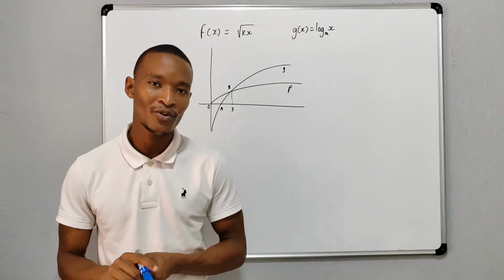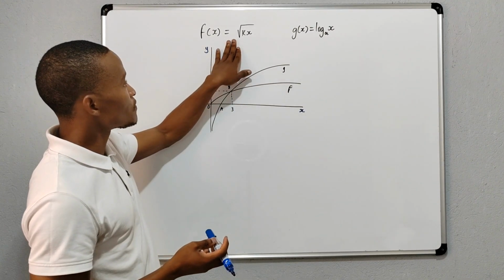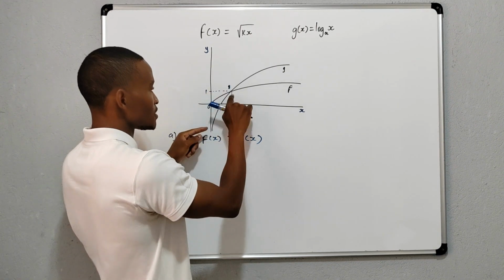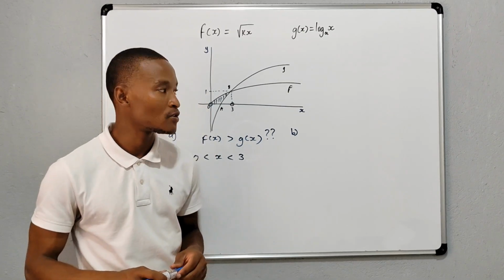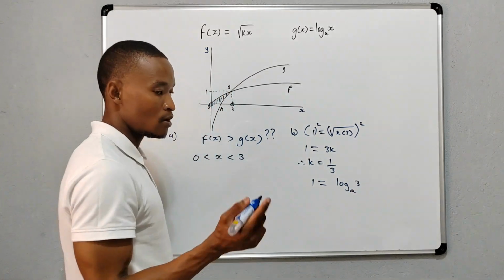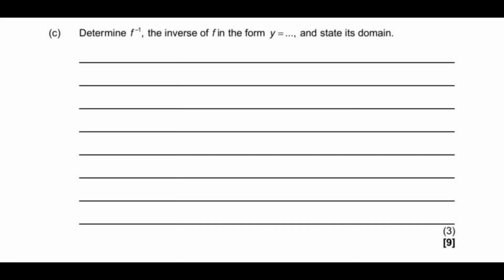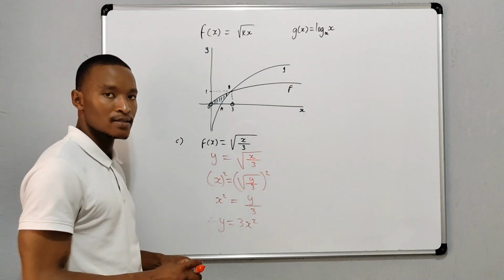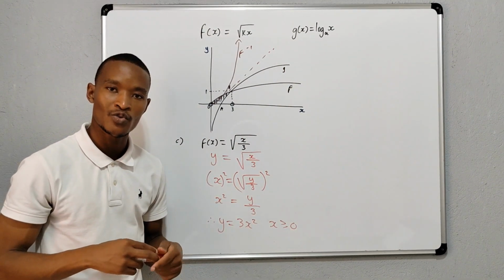Final Exam Prep | Mathematics | Q6 | Logarithmic and Exponential functions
Learn how to:
Find equations of inverse functions
Interpret function notation
Find values of variable given in equations that represent the function